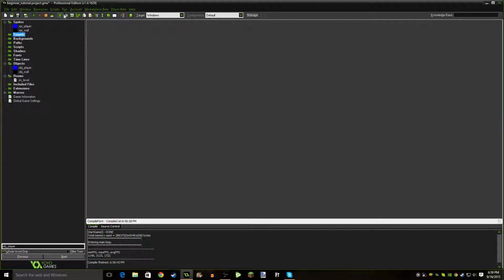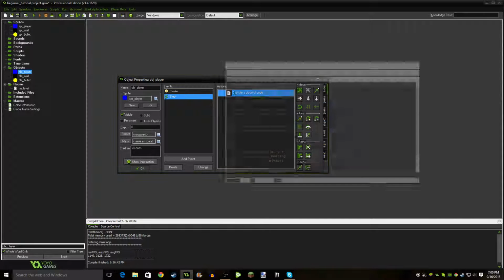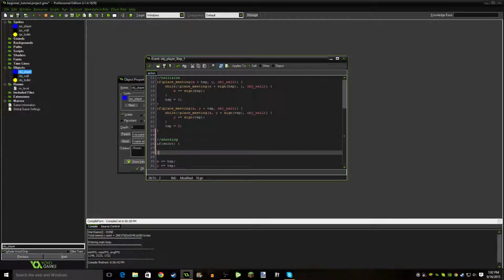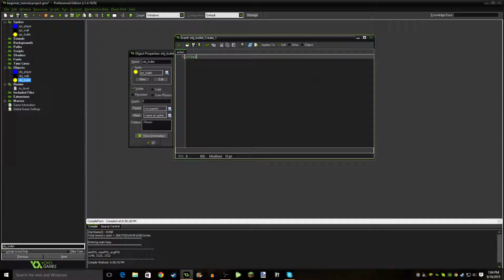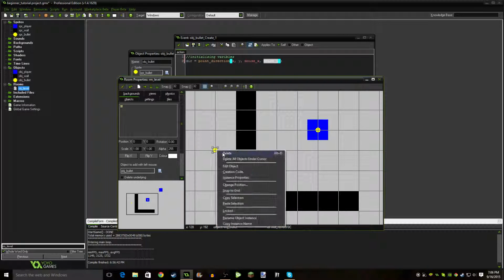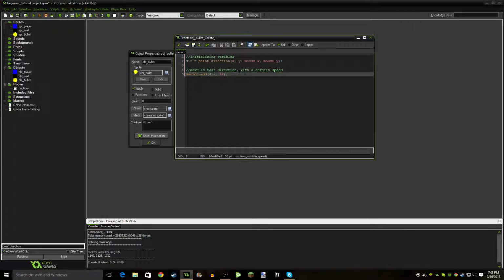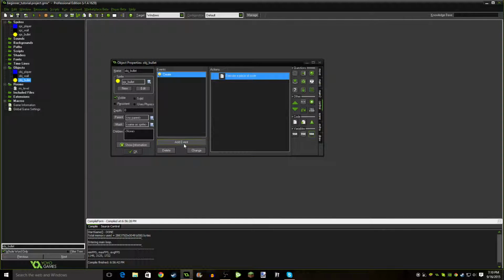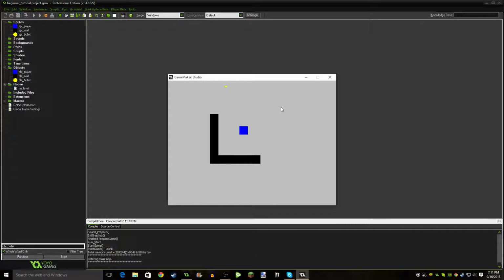Game Maker Tutorial: Basic Shooting! [Beginner]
Thanks a lot for watching and I hope this video was informative for you!